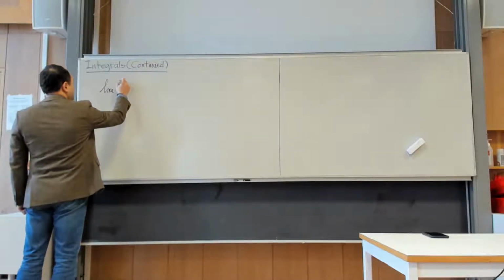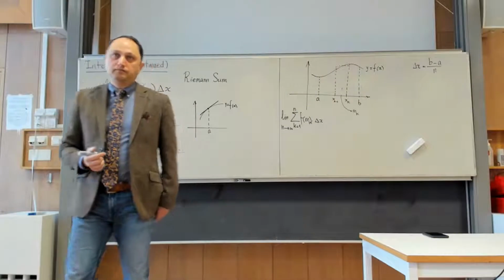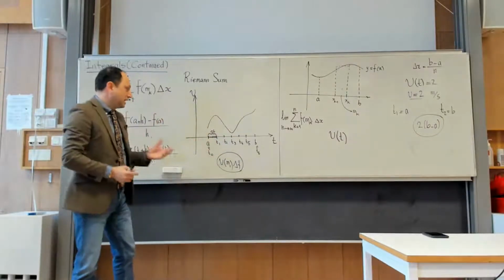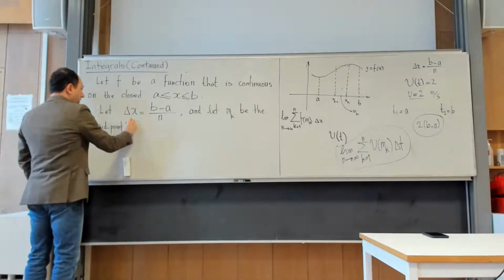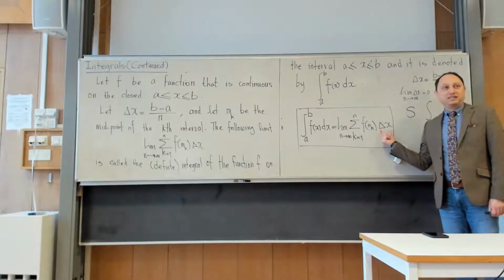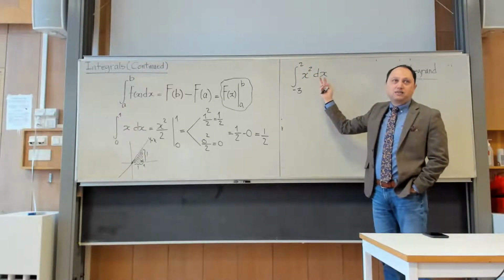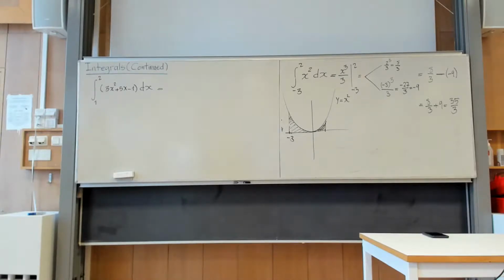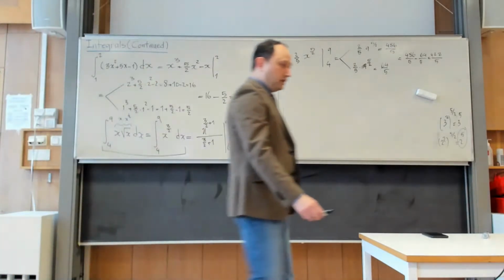Matematik 3c, Integrals, Part 3